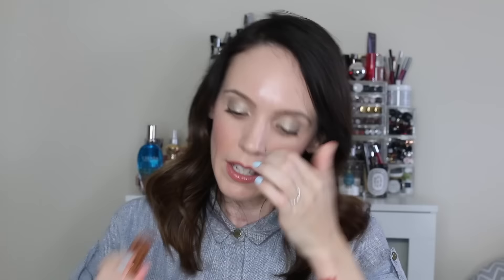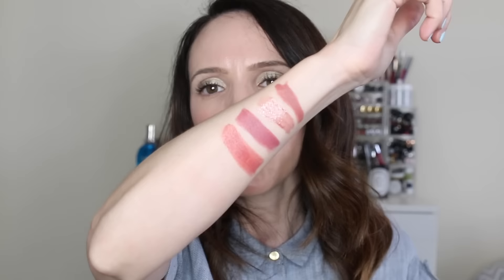The Perfect Nude Lip Colors for Fall